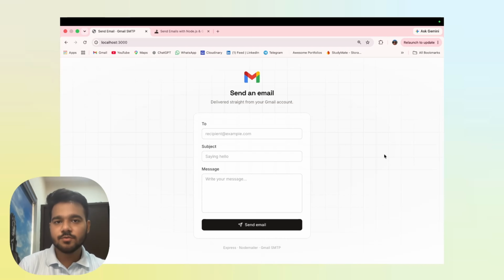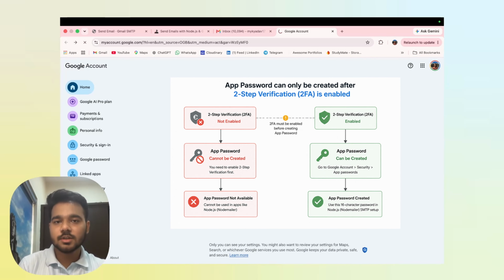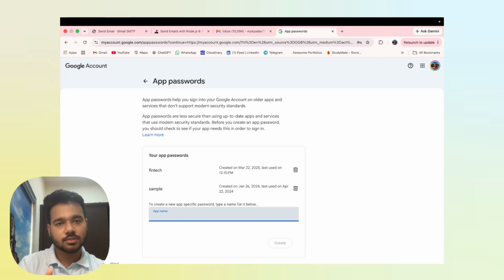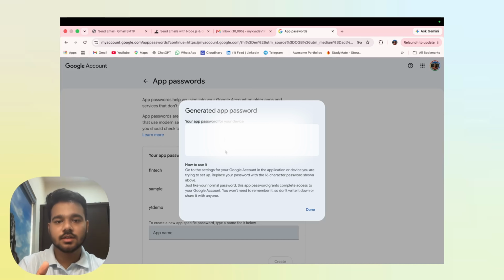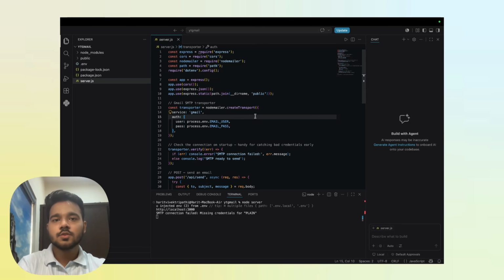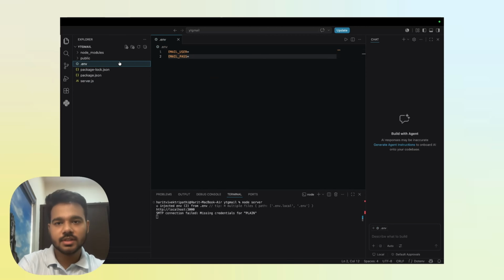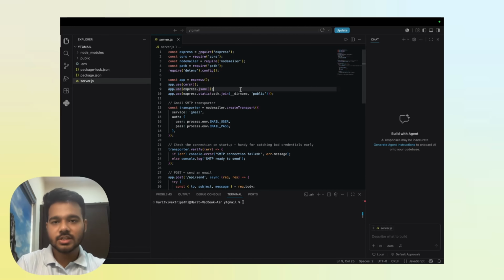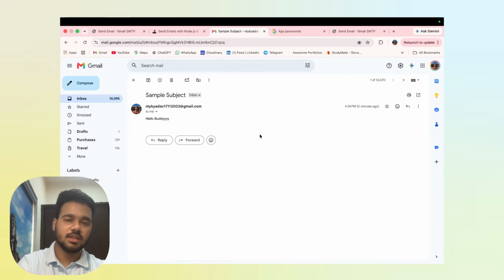How to Send FREE Emails in Node.js using Gmail SMTP (Easy Setup 2026) | FREE Email API 🔥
Learn how to send emails from your Node.js web application for FREE using Gmail SMTP and Nodemailer.

In this tutorial, we'll build a complete email sending setup using Gmail App Passwords, perfect for contact forms, OTP verification, welcome emails, password reset emails, and more.

🚀 What you'll learn:

✅ Gmail SMTP setup
✅ Enable 2-Step Verification
✅ Generate Gmail App Password
✅ Configure Nodemailer
✅ Send HTML emails
✅ Environment variables (.env)
✅ Send email from Express API

This setup is completely FREE and ideal for personal projects, portfolios, startups, and small applications.

Technologies Used:
• Node.js
• Express.js
• Nodemailer
• Gmail SMTP
• dotenv

Artist: : Aventure